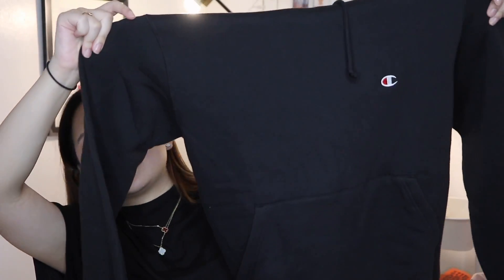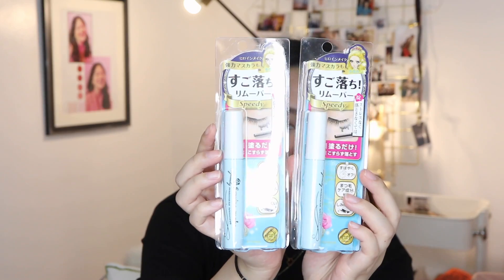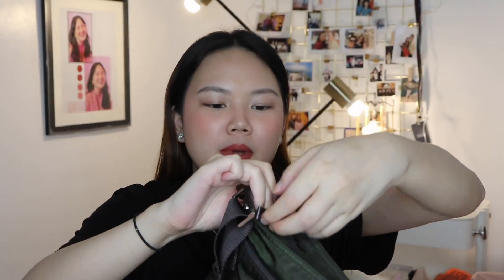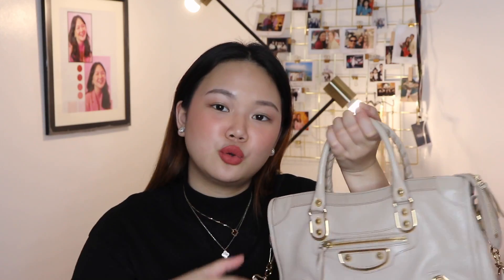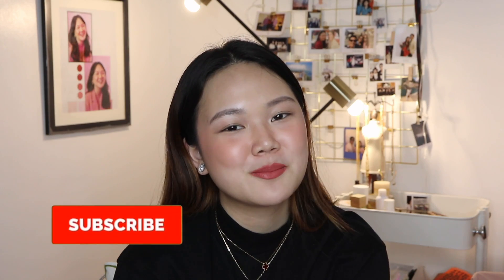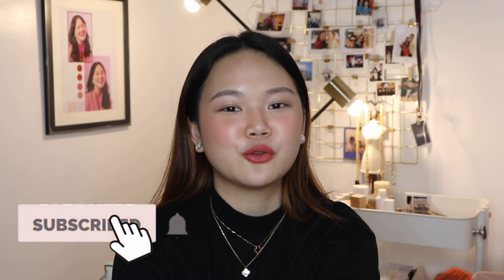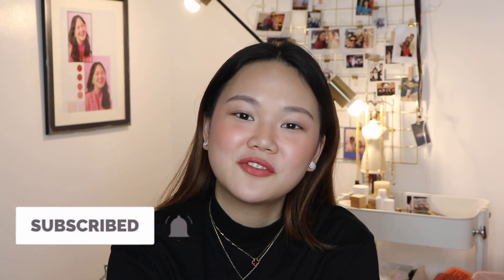JAPAN HAUL 2019! BALENCIAGA, CHANEL, CHAMPION, DON QUIJOTE | ASHLEY SANDRINE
Hi loves! Sharing with you my haul from my latest Japan trip! Hope you guys enjoy!!

FAVE GLITTER SHADOW
Superface Stardust shadow

FAVE CUSHION FOUNDATION
Superface Zoom in Lights Camera Action Cushion foundation:

xx
Ashley Sandrine